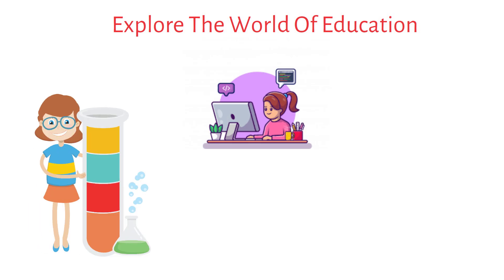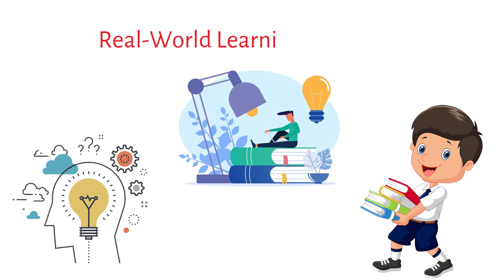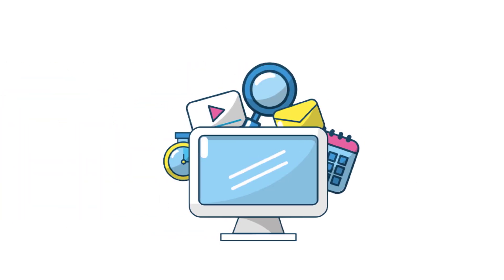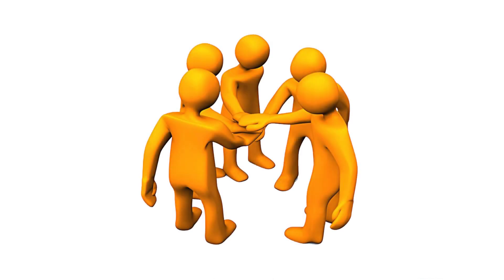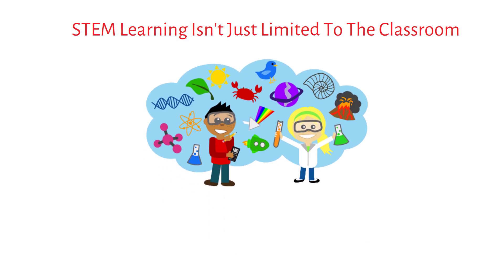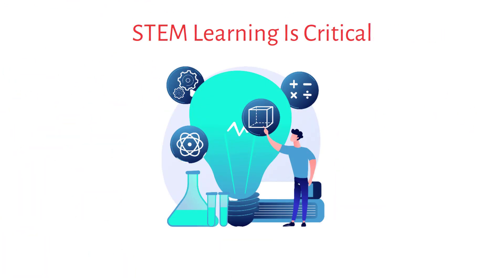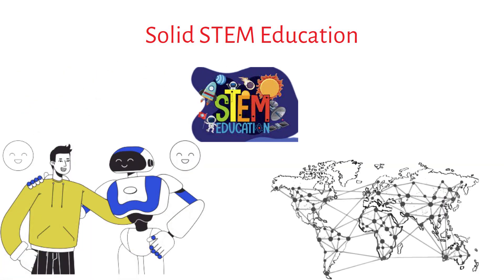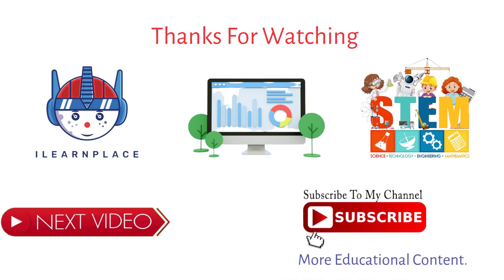What is The STEM Learning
Hello Innovators
Welcome to ilearnplace, where we explore the world of education and beyond.
Today's video is all about STEM learning.
STEM stands for Science, Technology, Engineering, and Mathematics.
It's an educational approach that integrates these four disciplines to create an interdisciplinary, real-world learning experience.
 At ilearnplace, we believe that STEM learning is essential for preparing students for the future.
It aims to teach students critical thinking, problem-solving, and innovation skills by applying scientific principles to solve real-world problems.
Technology plays a crucial role in STEM learning, and at ilearnplace, we embrace the latest advancements in edtech to make learning more engaging and effective.
We provide students with the tools and resources they need to explore programming, robotics, and computer science.
Collaboration and teamwork are key elements of STEM learning, and at ilearnplace, we encourage students to work together to tackle complex problems.
Our curriculum emphasises creativity and innovation, and we challenge students to think outside the box and come up with new solutions to problems.
STEM learning isn't just limited to the classroom.
At ilearnplace, we provide students with hands-on, interactive learning experiences. Our goal is to make STEM learning fun and engaging, so students can develop a lifelong love of learning.
STEM learning is critical for preparing students for the future.
Many careers in science, technology, engineering, and mathematics require a strong foundation in these subjects.
By providing students with a solid STEM education, we can help them succeed in these fields and make a positive impact on the world.
We hope you enjoyed learning about this exciting educational approach.